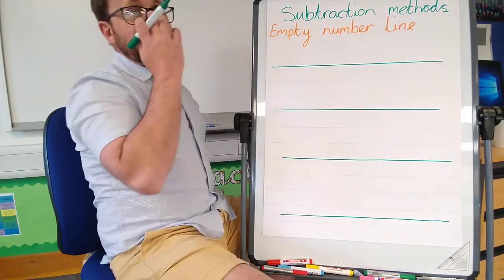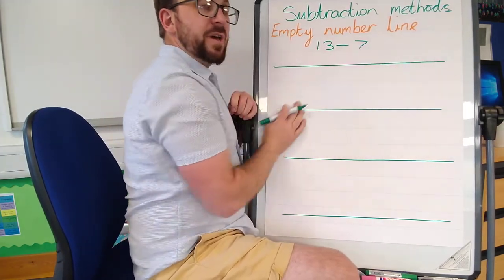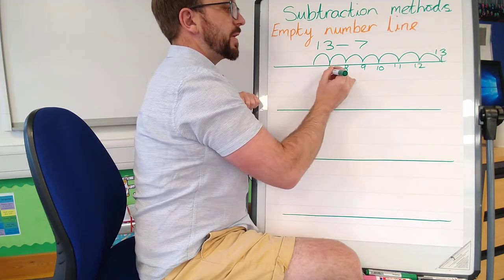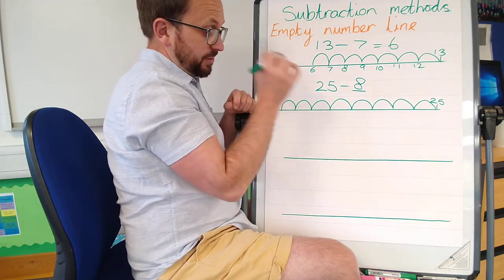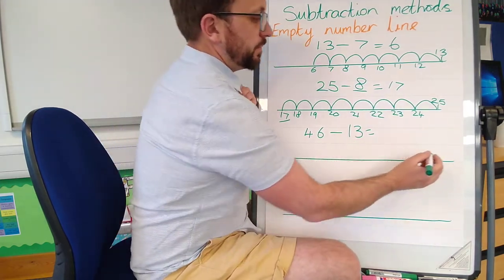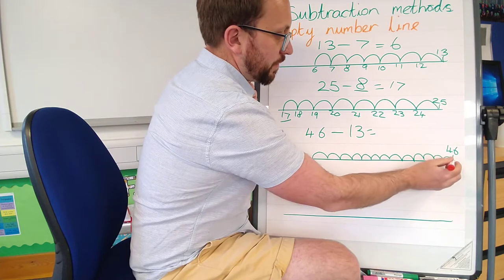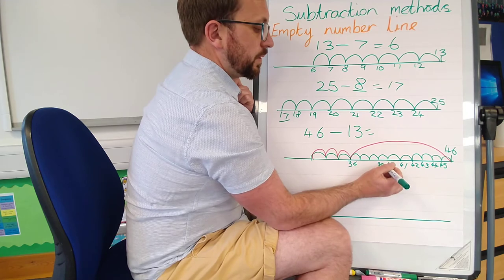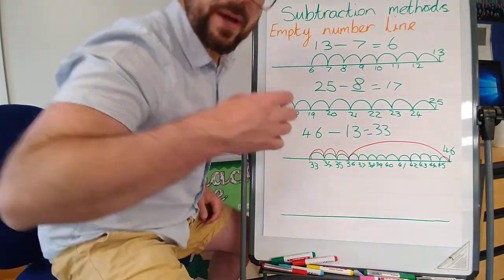Mr Boddington's Maths subtracting using an empty number line